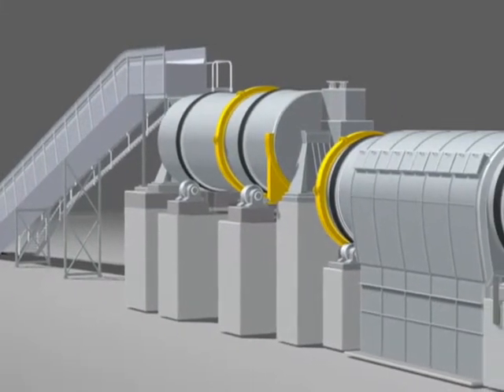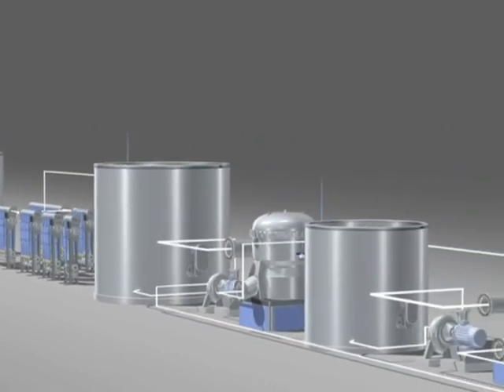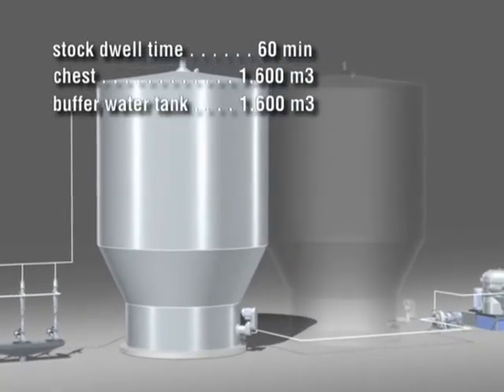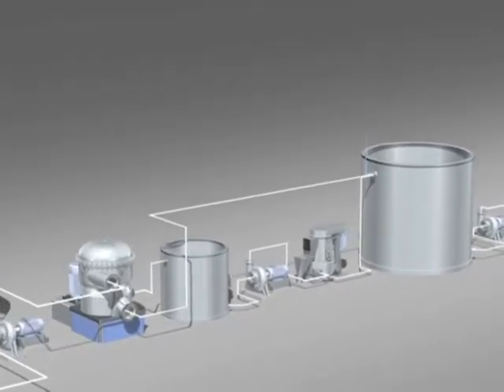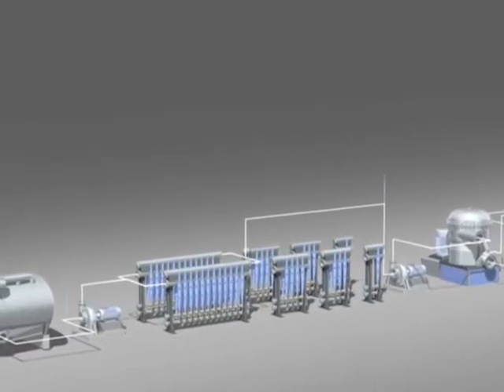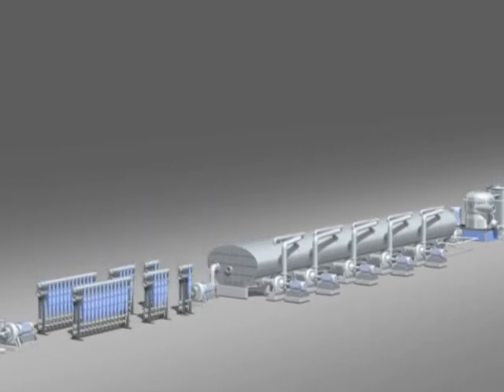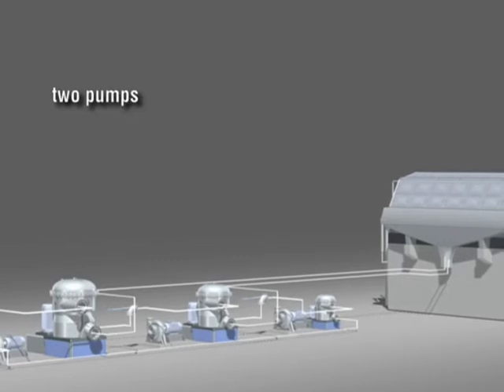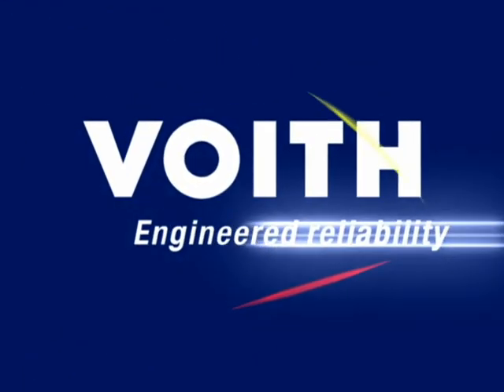Voith Papermaking - Stock Preparation EcoProcess (EN)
With EcoProcess, Voith has developed a space- and energy-saving version of the stock preparation process.

Our experts are constantly working to further optimize the process and optimally cover the needs of our customers. Disover the BlueLine product portfolio for stock preparation